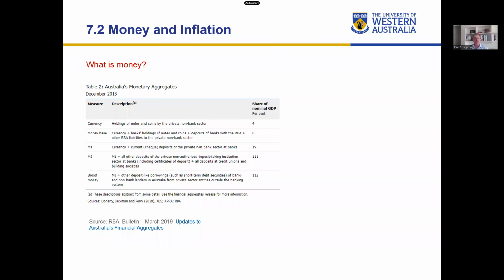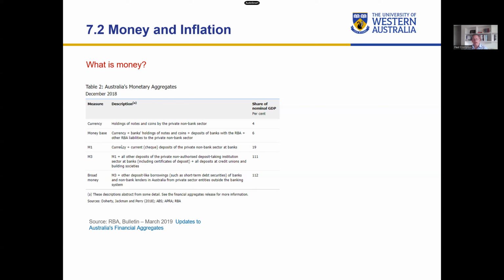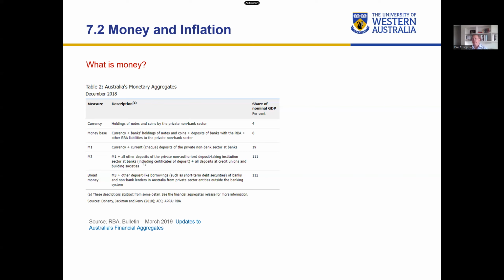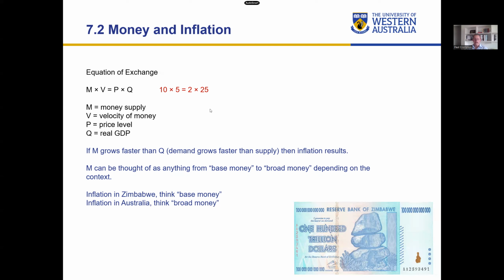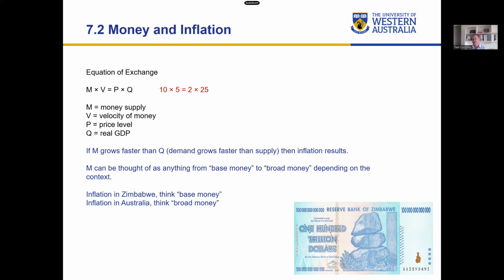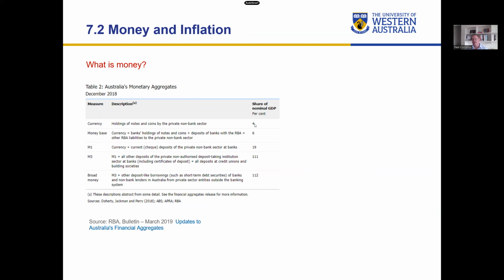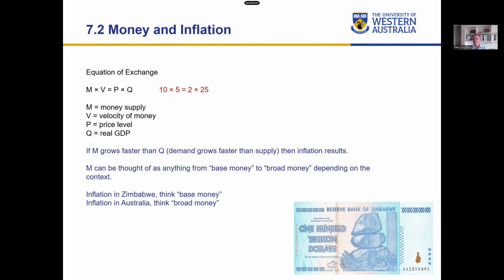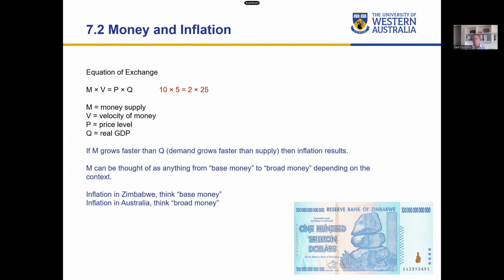ECON2105 T7 Lect 2